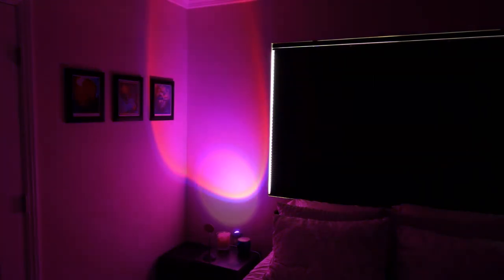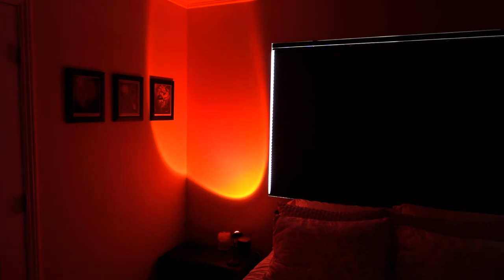Sunset Lamp Projector FULL DEMO Projection LED Lamp Photo Vlog Ambient Lighting by Tacopet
Check it out on Amazon

These Sunset Lamps seem to be all the rage these days. I decided to try one out and they are super cool and versatile. This fairly tiny lamp from Tacopet can create a cool sunset like circle on your wall (or many other colors) or by angling it differently it can give a different effect, even lighting up your whole room in the chosen color. It also can serve as a cool background light for videos, vlogs, Zoom meetings, etc. Really a lot of things you can do with this small inexpensive lamp!